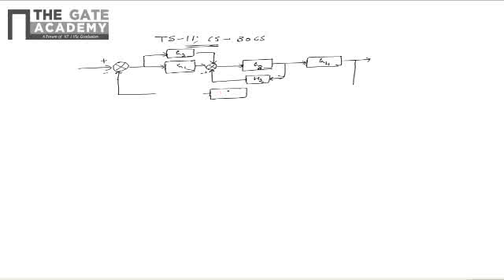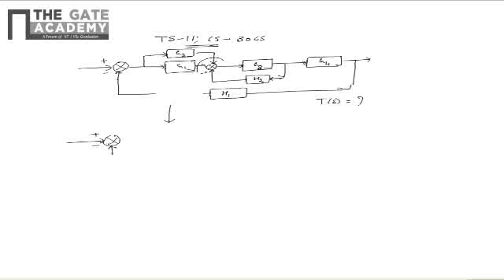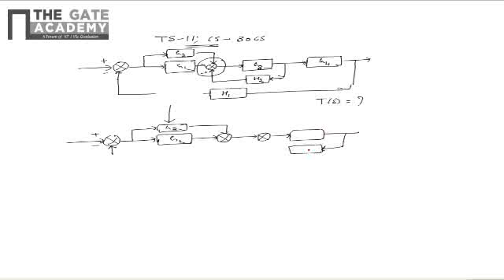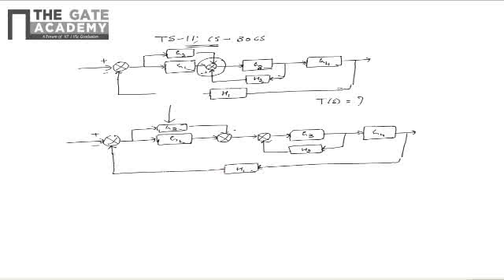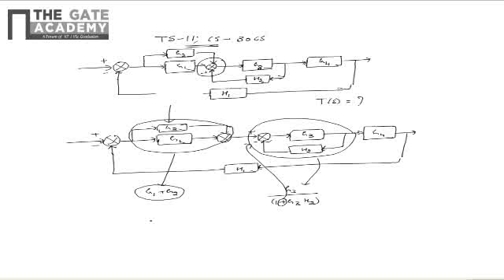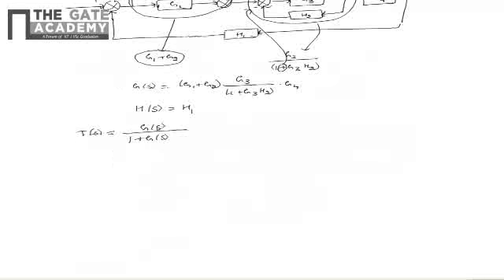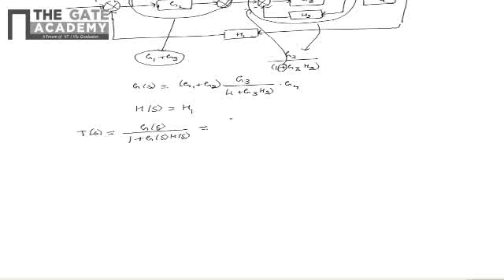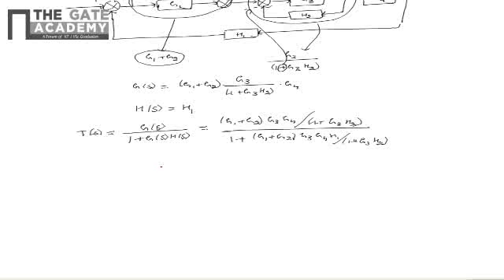GATE 13 EC TS 11 Q No 6